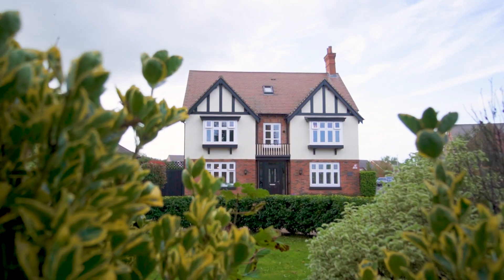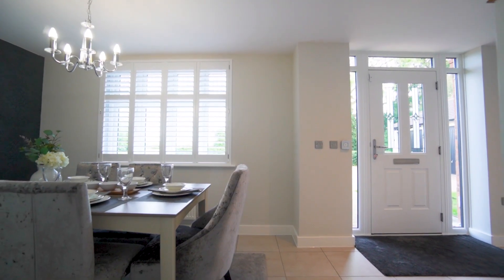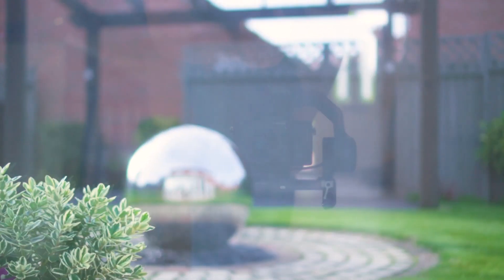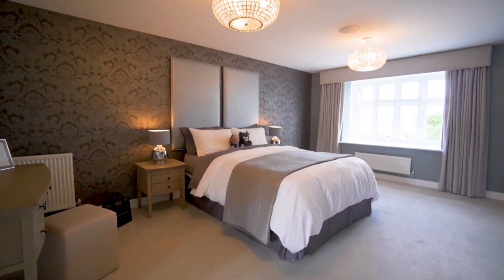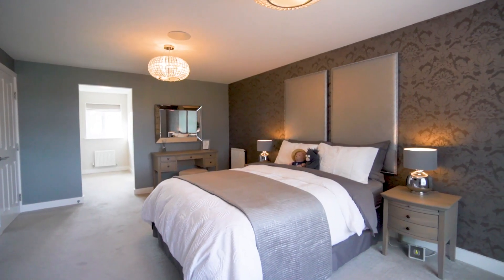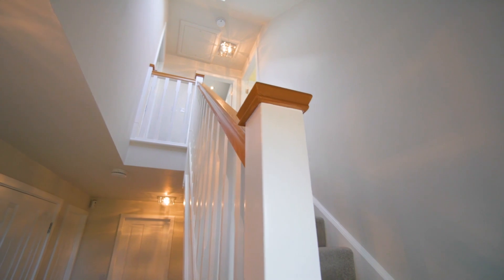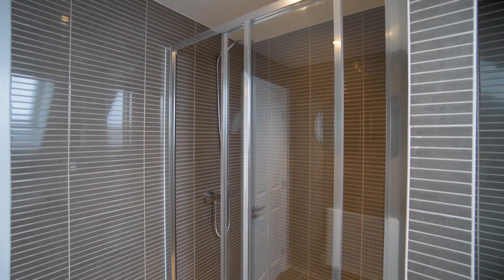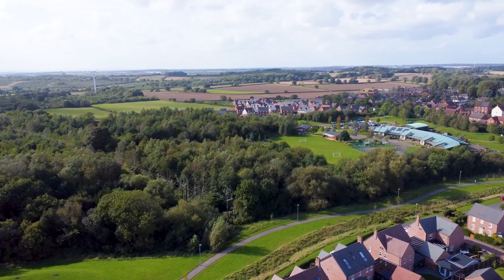Royston and Lund: Angels Drive